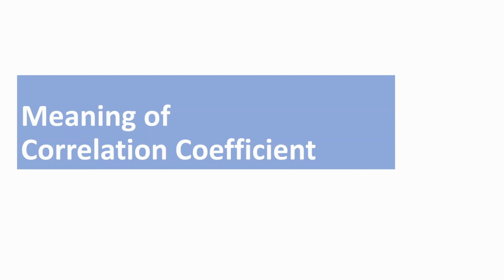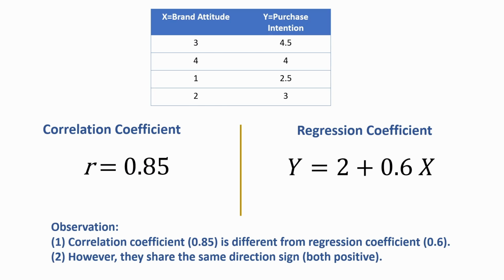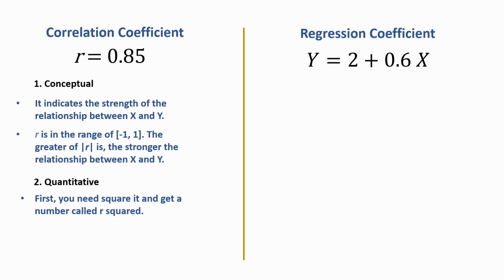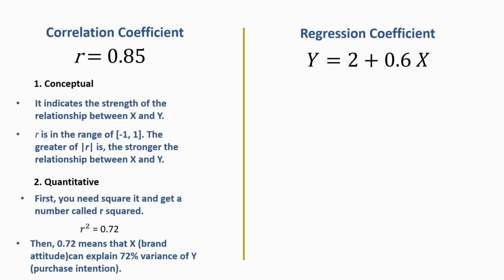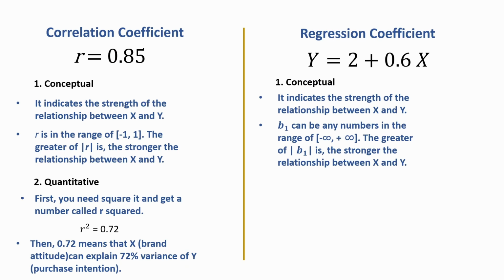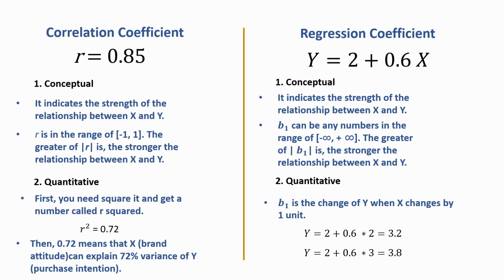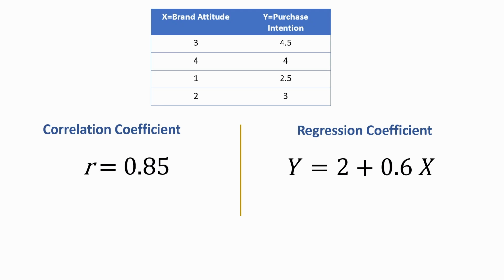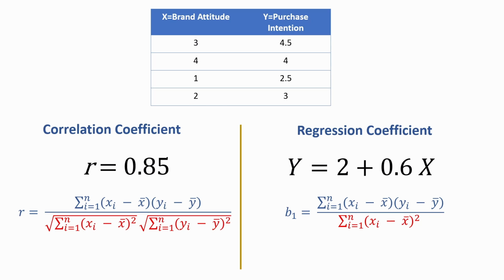Meaning of Correlation Coefficient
This tutorial explains the meaning of correlation coefficient. Further, it compares the meanings of correlation coefficient and regression coefficient.

▬ Chapters  ▬▬▬▬▬▬▬▬▬▬▬▬▬▬▬▬
0:00 - Comparing correlation coefficient with regression coefficient.
0:37 -  Conceptual meaning of correlation coefficient
0:54 - Quantitative meaning of correlation coefficient
1:29 - Conceptual meaning of regression coefficient
1:54 - Quantitative meaning of regression coefficient
2:35 - Why is correlation coefficient different from regression coefficient?